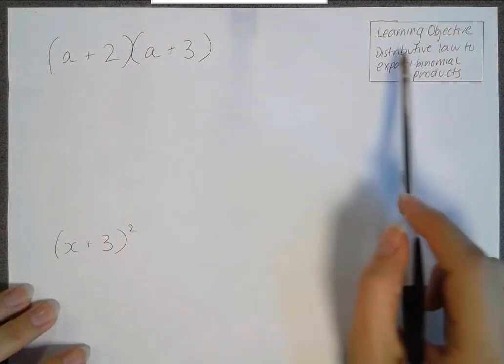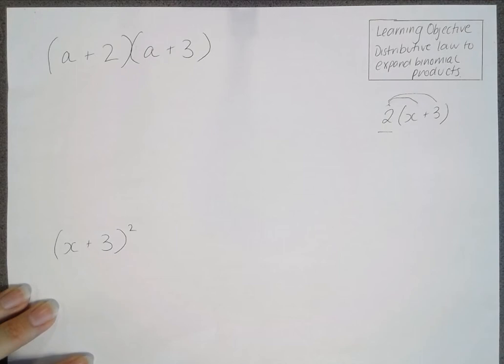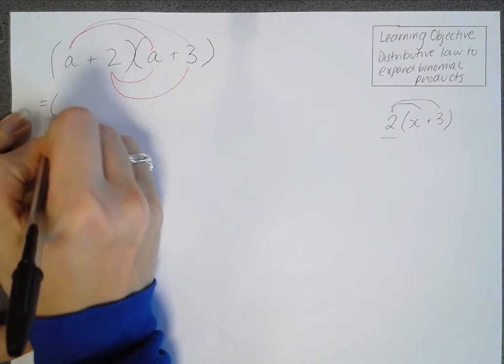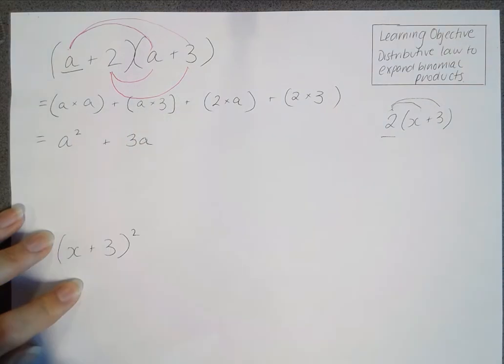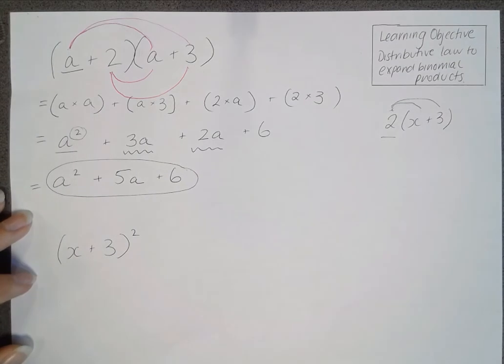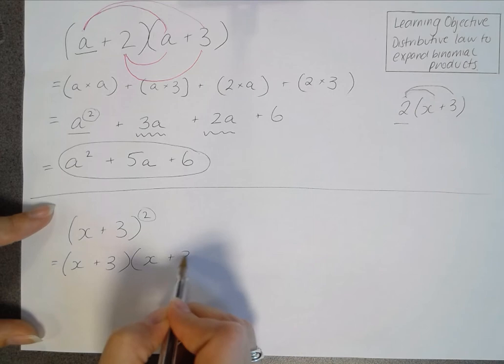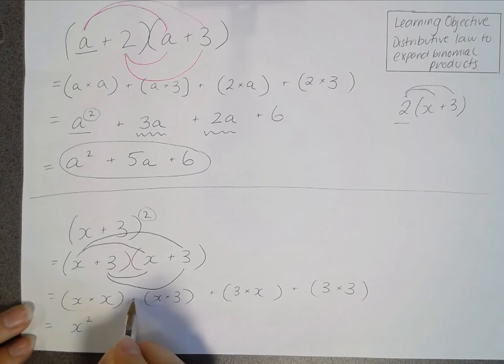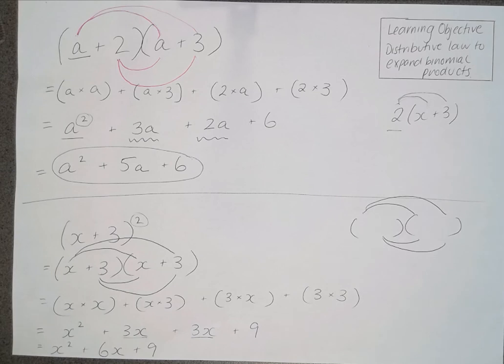Flipped Learning - Distributive law to expand biniomial products